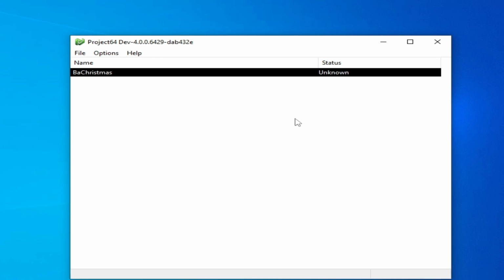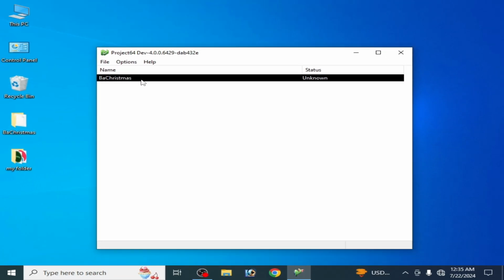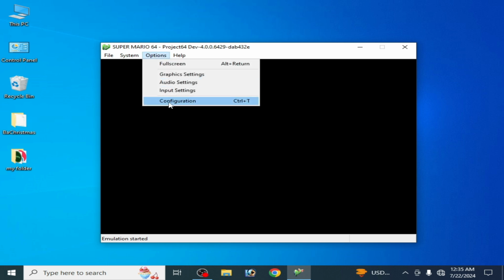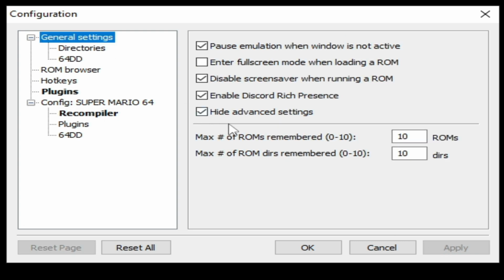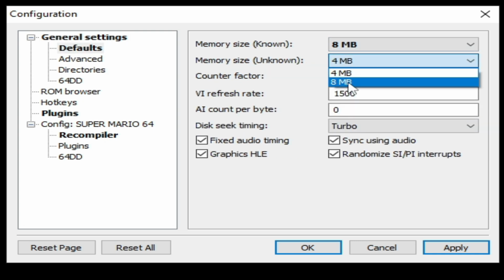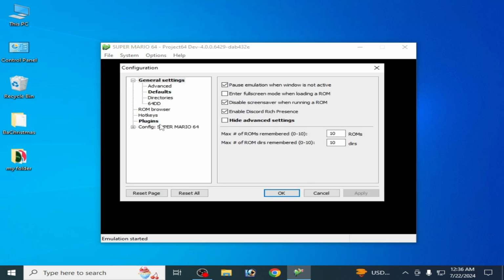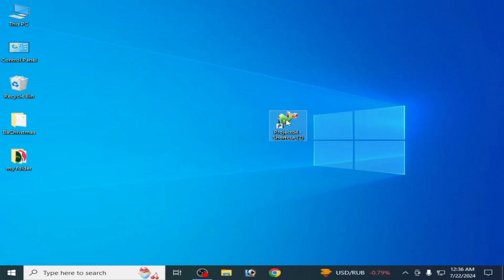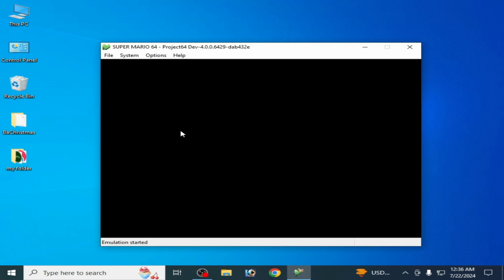How to fix Black Screen in Project64 N64 Emulator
Hello Friends,
I have showed in this video how to fix Black Screen in Project64 N64 Emulator.